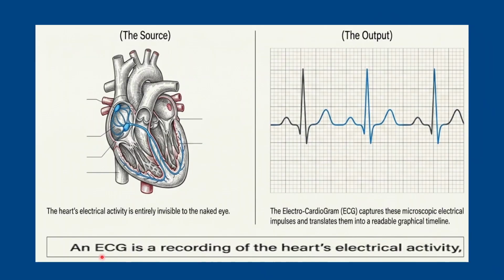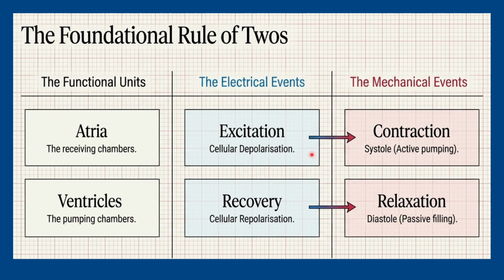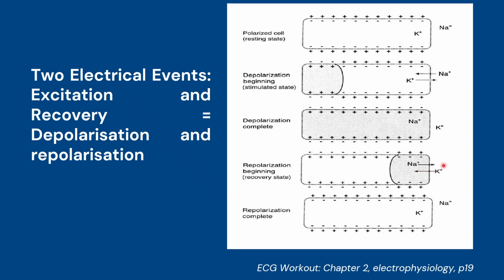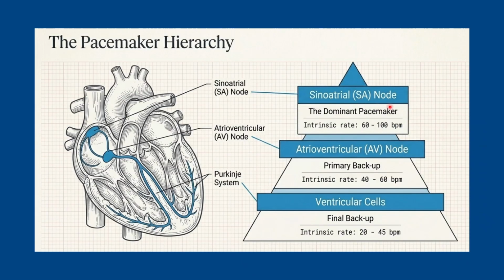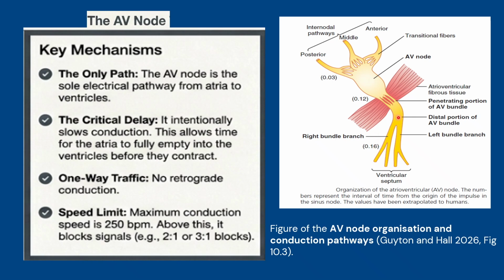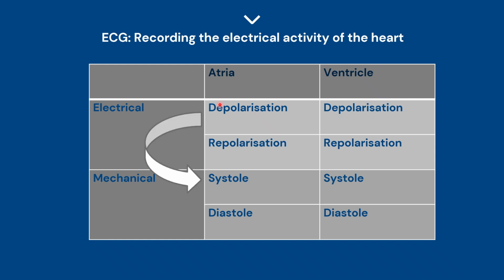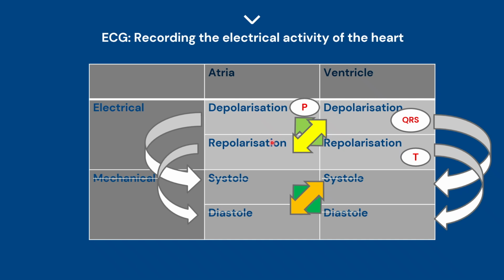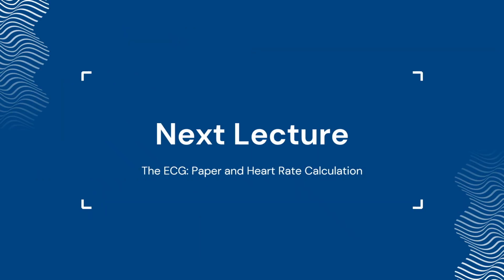Understanding ECG: Lecture 1 : ECG Basic Introduction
This lecture is the first lecture in a series designed for understanding ECG for medical students, doctors and MRCP candidates. It provides physiological and anatomical basis for understanding the ECG.